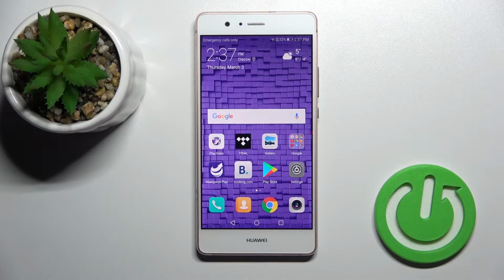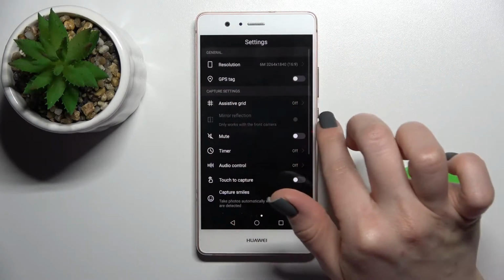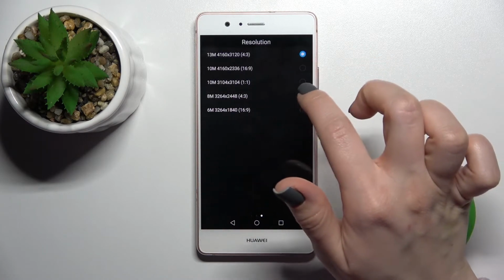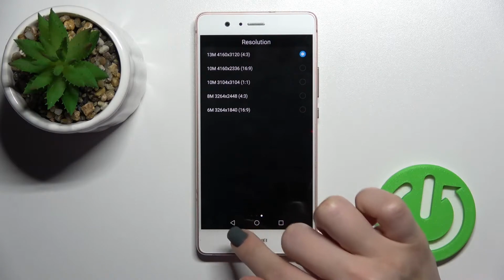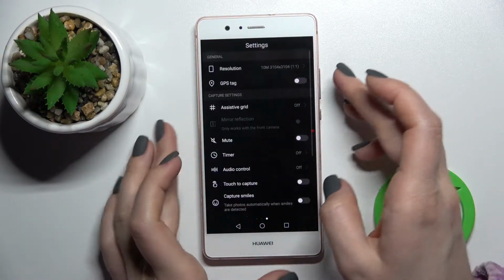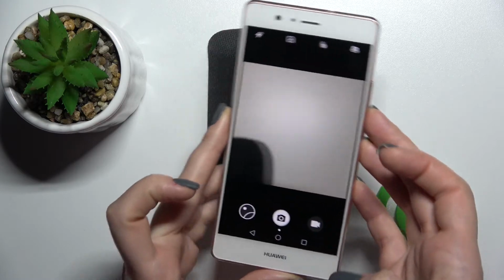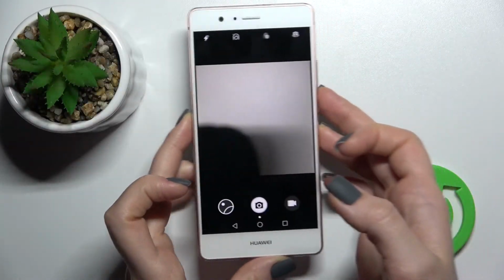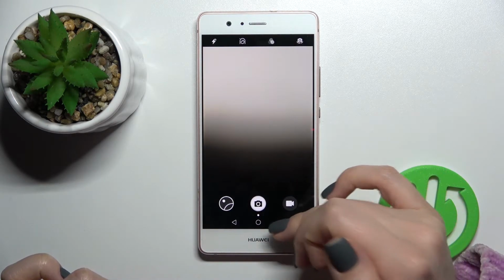HUAWEI P9 Lite – Choose Photo Resolution & Correct Image Quality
You have no idea how popular the problem is when users can't change the photo resolution in the camera of HUAWEI L31 P9 Lite. But with our help, this problem will cease to be a problem! Follow the steps provided and find out how to resize your photo without any problem. Help others learn more about their own phones by sharing the link to our channel!

How to Change Image Resolution on HUAWEI P9 Lite? How to Adjust Photo Resolution on HUAWEI P9 Lite? How to Enable the Highest Photo Quality on HUAWEI P9 Lite?  How to Manage Camera Settings on HUAWEI L31 P9 Lite? How to Change Image Quality on HUAWEI L31 P9 Lite?